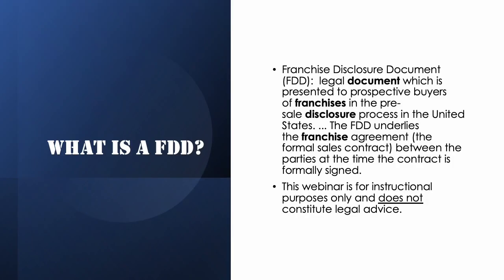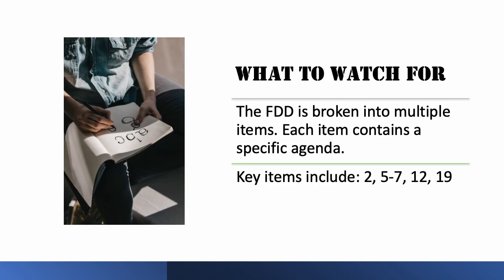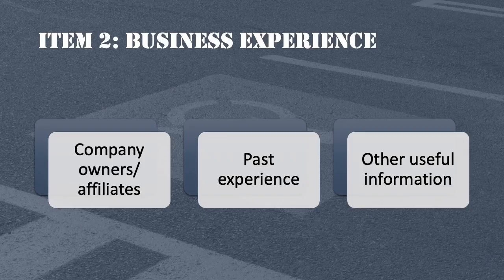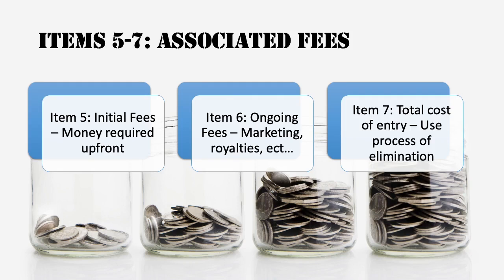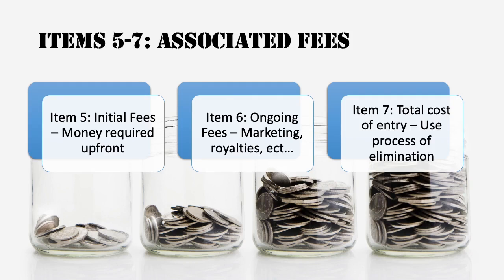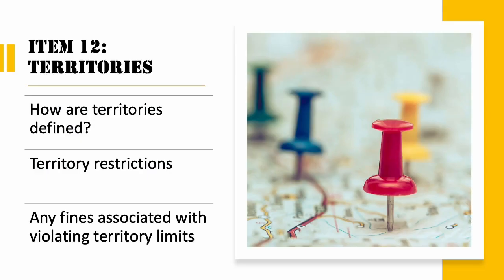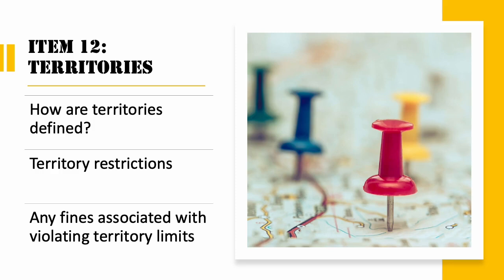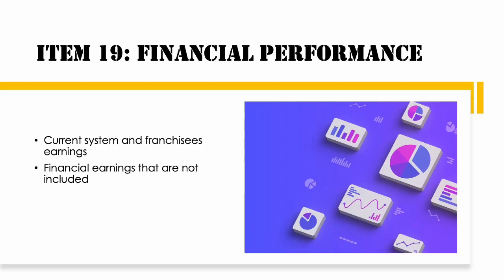Understanding the Franchise Disclosure Document (FDD) | Appell Franchising Explained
Thinking about buying a franchise? Before you sign anything, it's essential to understand the Franchise Disclosure Document (FDD)—a critical legal document that outlines the investment, risks, and details of the franchise system.

In this webinar, Ryan from Appell Franchising walks you through:
✅ What the FDD is and why it matters
✅ The 23 key sections (Items) of the FDD
✅ Important sections to review carefully (ownership, costs, territory, financial performance)
✅ How to analyze Item 19 to understand potential earnings
✅ Why consulting a franchise attorney is recommended

Ready to start your Appell Franchise journey?
Let’s talk!